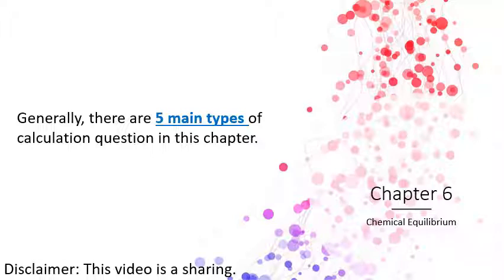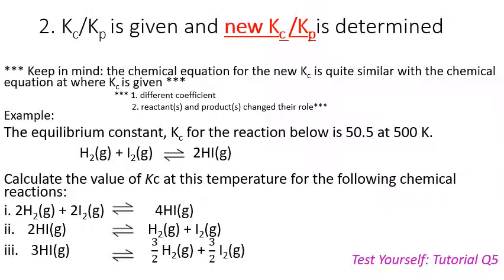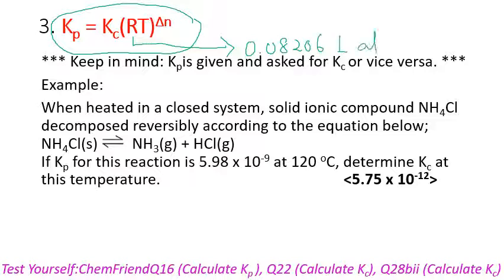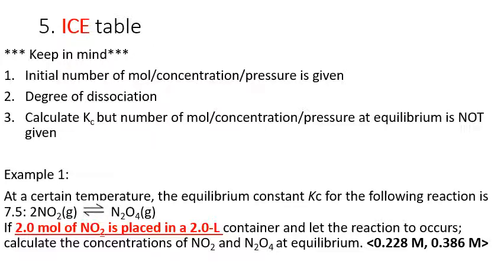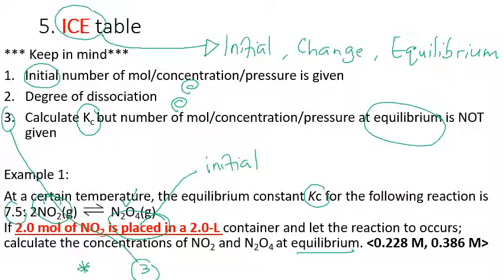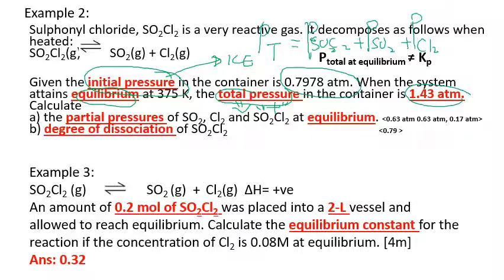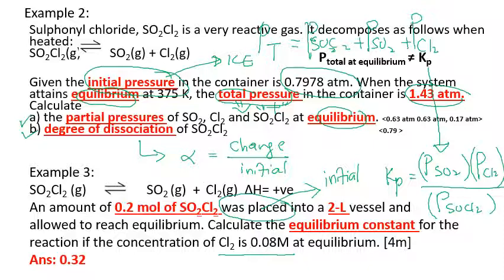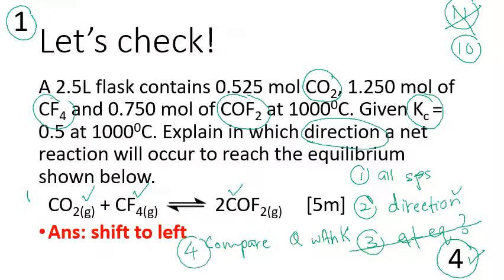Revision Chapter 6 - Chemical Equilibrium (Types of Calculation)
In this video, you can learn how to identify types of calculation that in solving questions related with chemical equilibrium  .